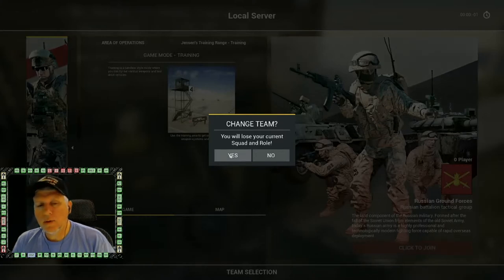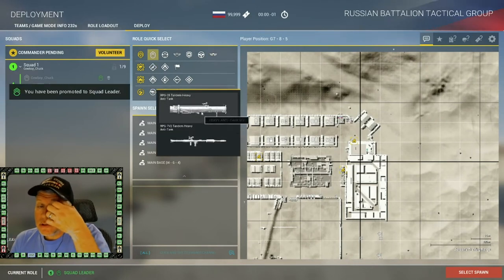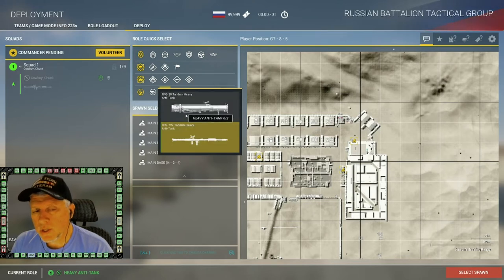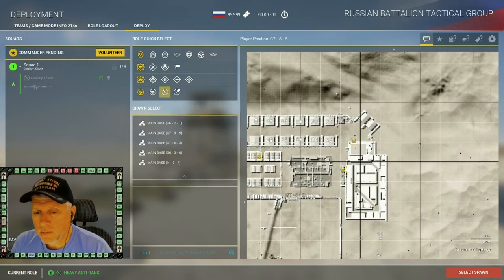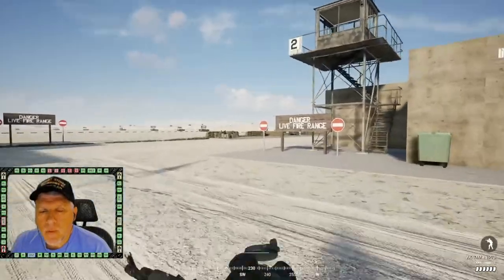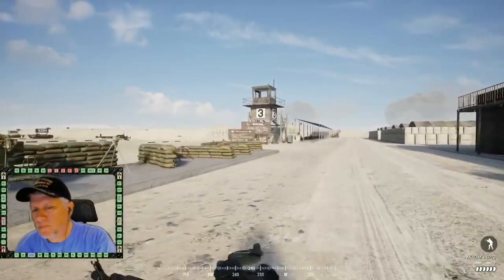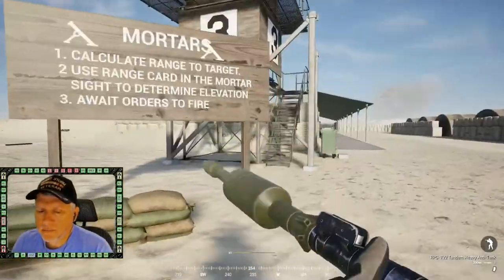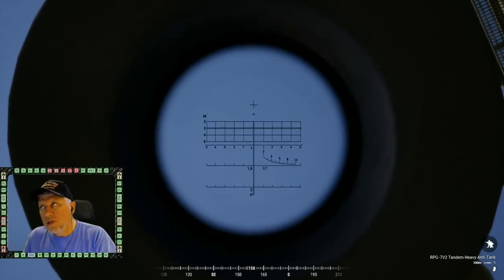Squad Basics - Episode 3 (Specialist Roles & Emplacements)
This week we focus on understanding the main HAT roles and sighting/ranging, then we dive into vehicle damage and the use of emplacements with a focus on mortars!